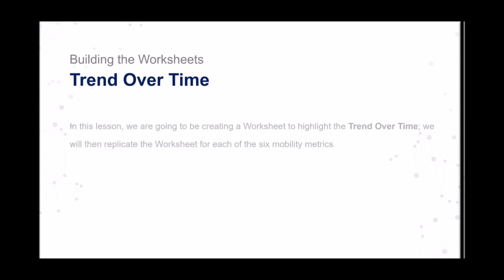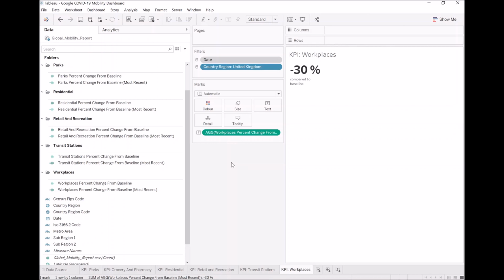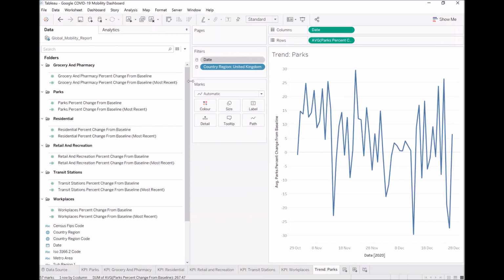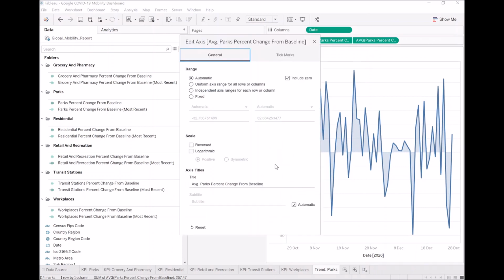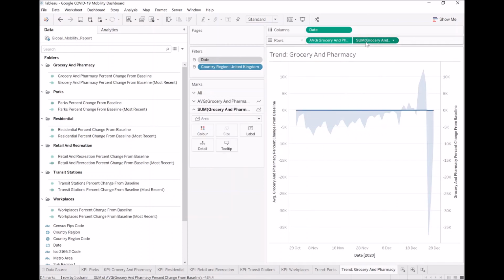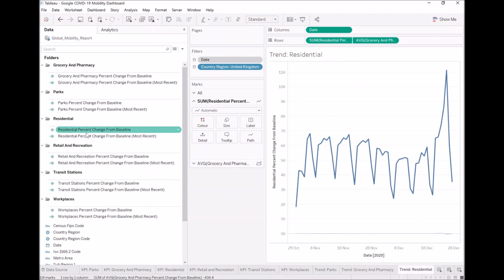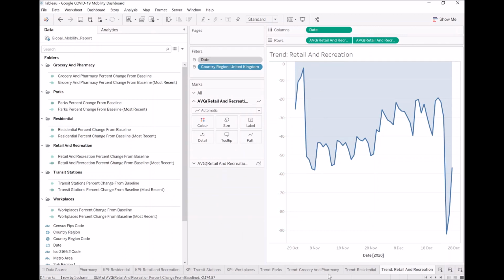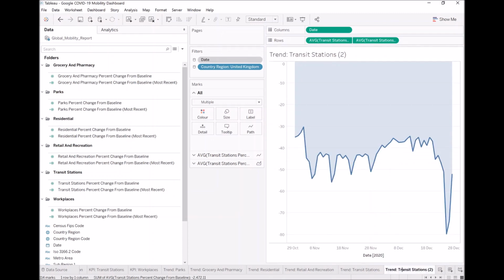3.3. Building the Worksheets - Trend Over Time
In this lesson, we are going to be creating a Worksheet to highlight Trend Over Time; we will then replicate the Worksheet for each of the six mobility metrics